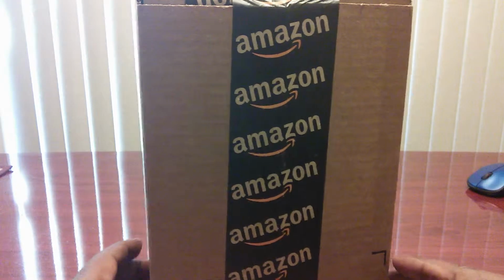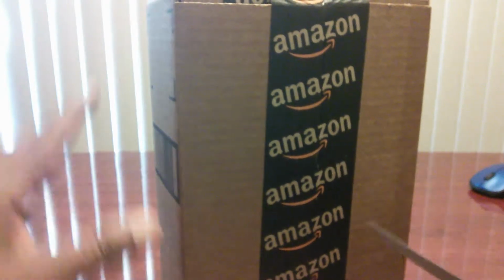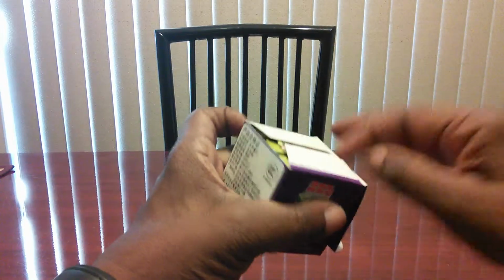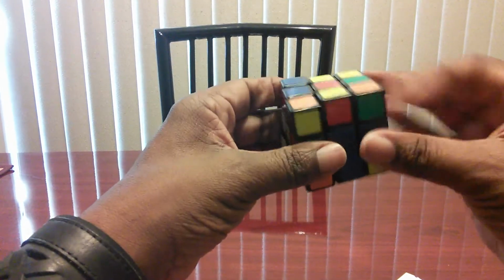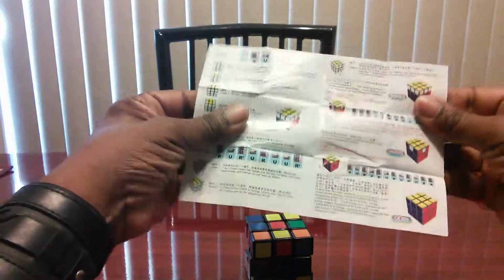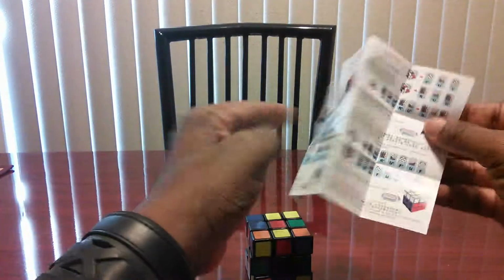Unboxing Shengshou V3 Rubik's Cube 3x3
This is an unboxing of a Rubik's speedcube Shengshou version 3 Aurora. I ordered this from Amazon.com on July 17th 2014 and received it July 20th 2014.